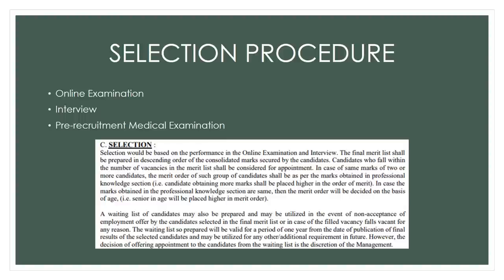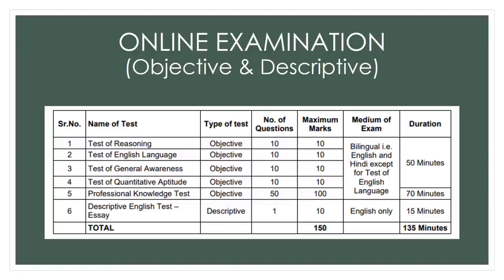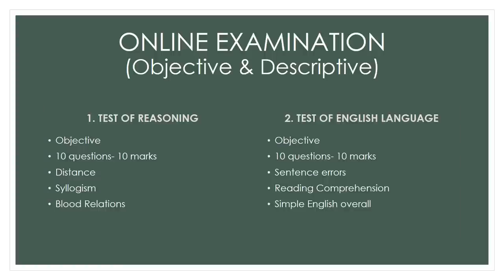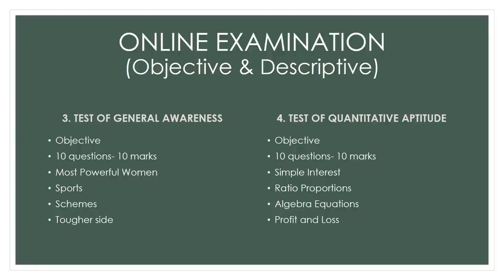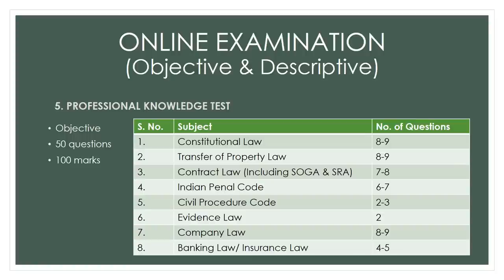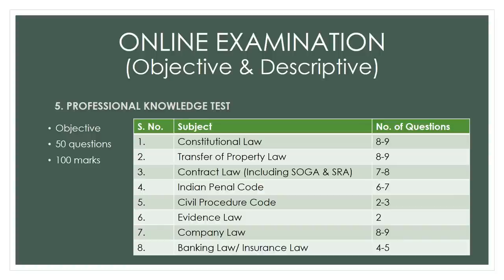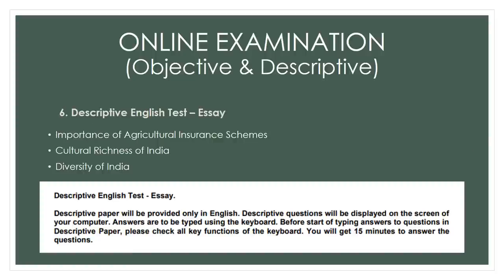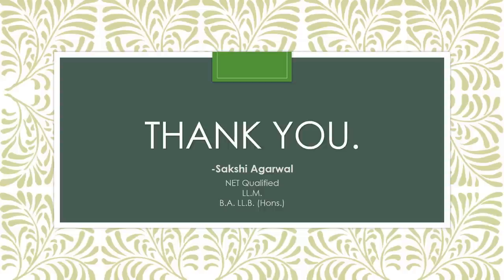Agriculture Insurance Company of India Limited (AIC) MT LEGAL 2023 Analysis..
An idea as to difficulty level and general idea as to MT Legal paper conducted by AIC on 13/5/23